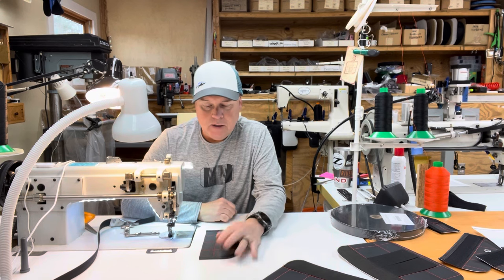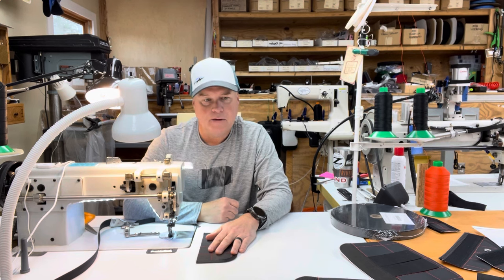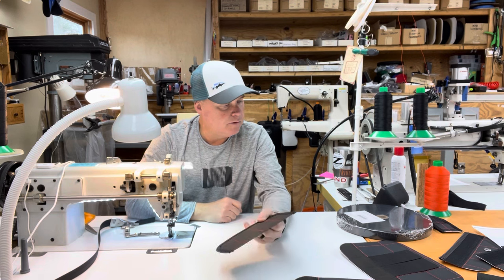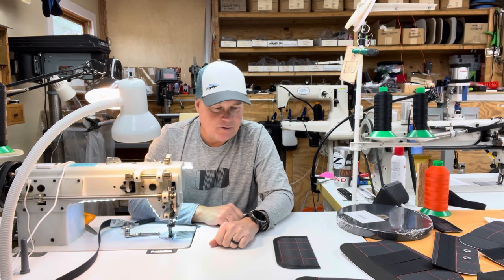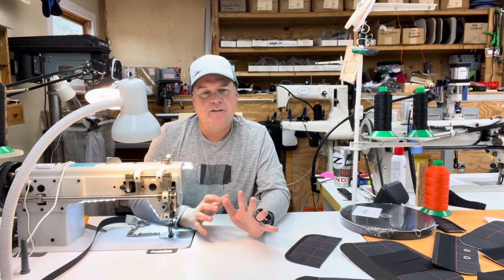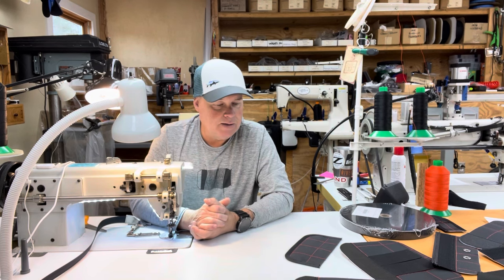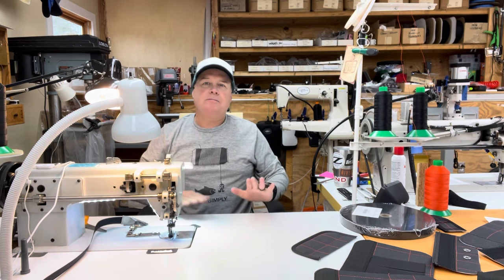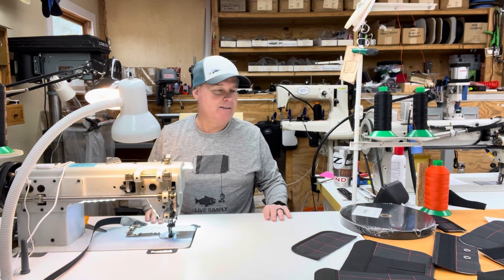What makes Flatlander Surfcasting different?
A quick, raw, off-the-cuff, video on what makes Flatlander Surfcasting different.